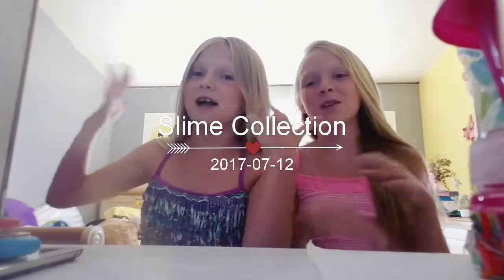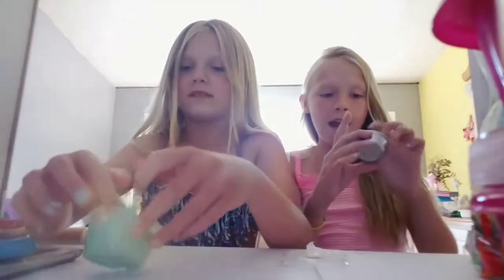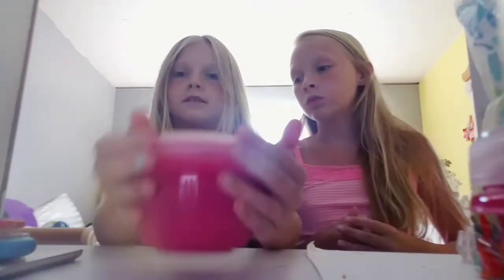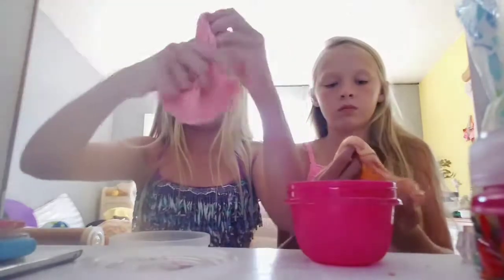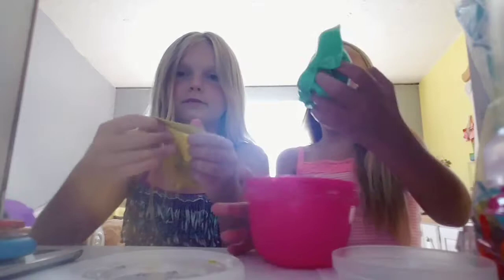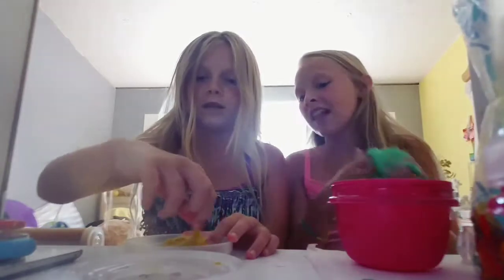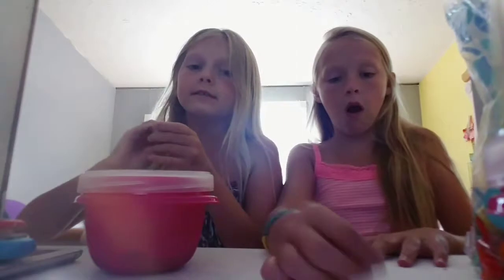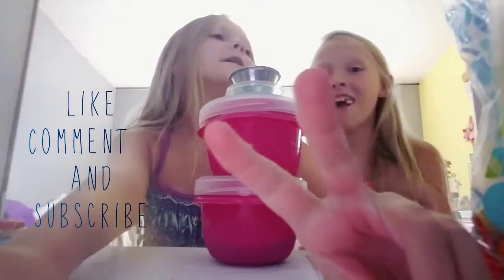Slime Collection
😃Today I Did My Slime Collection

Go Check Out The Channel: piper certain

                          PEACE
Musical.ly: jenna_lynn_maxfield